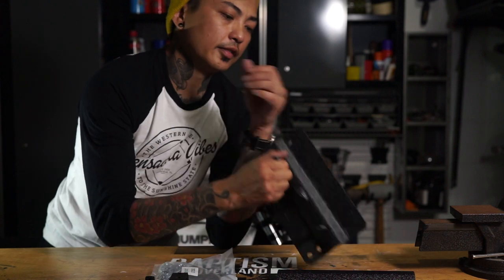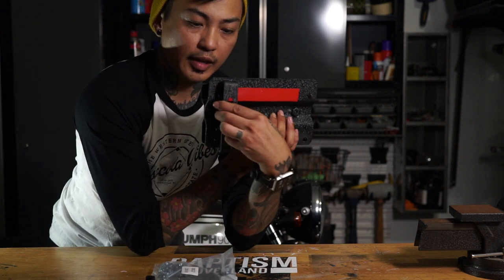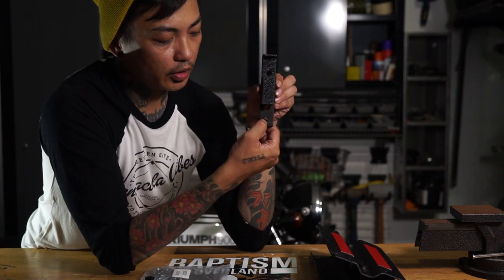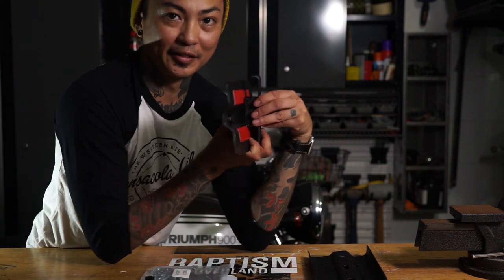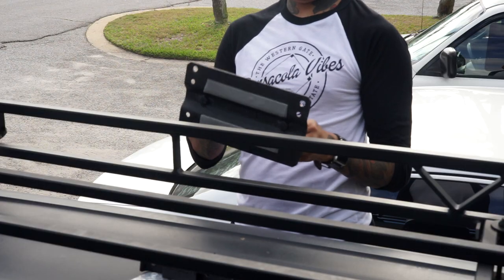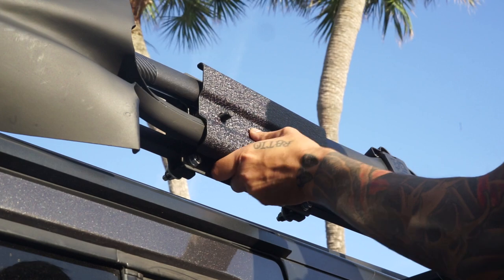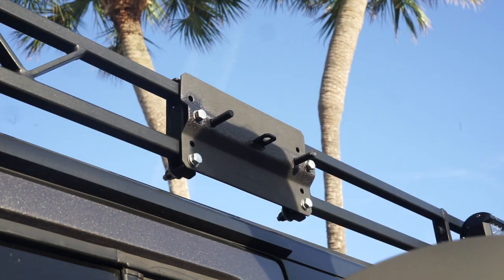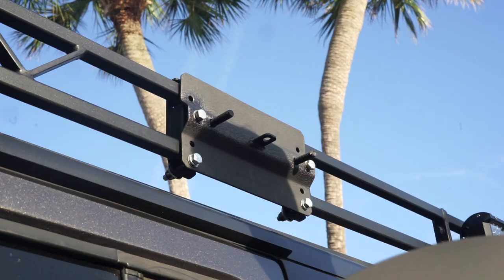Smittybilt Axe & Shovel Mount Install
Mount your axe and shovel to your roof rack cleanly with this mount from Smittybilt!